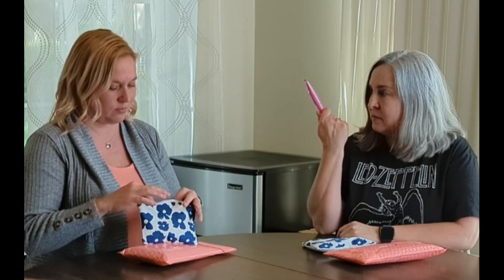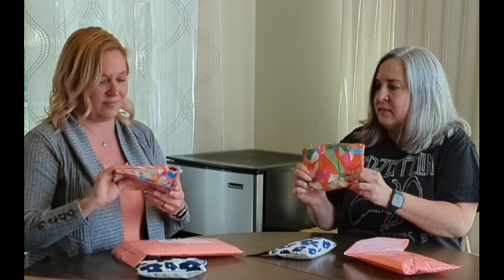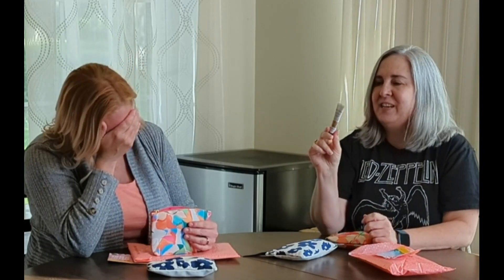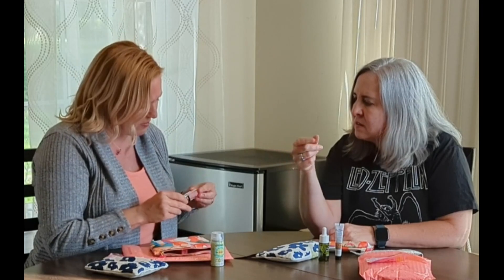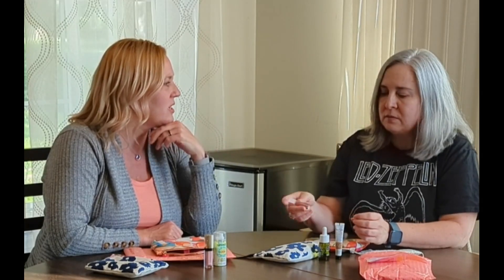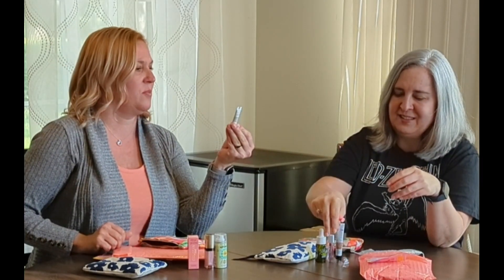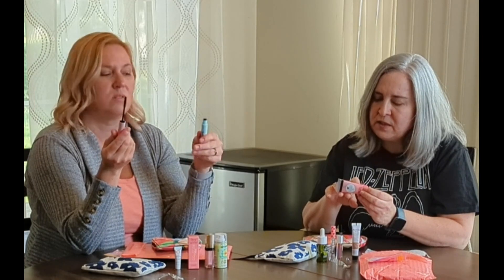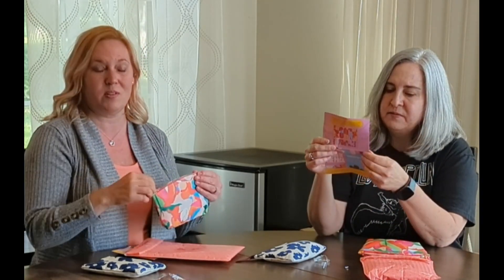IPSY Unzipping: May 2023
It's IPSY time!  Let's review the April products and unzip the May bag.

I apologize for the sound quality, we recorded at a different location and I forgot some equipment...